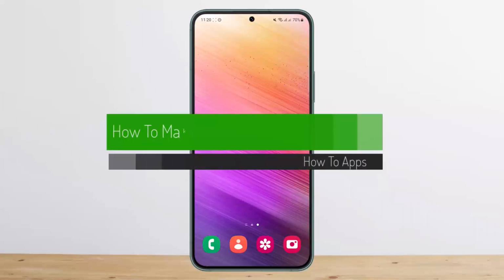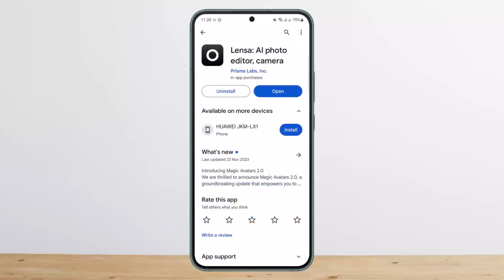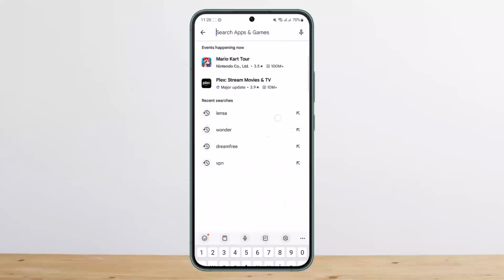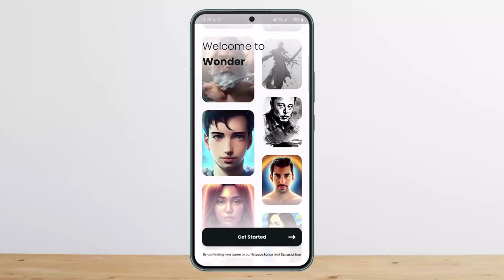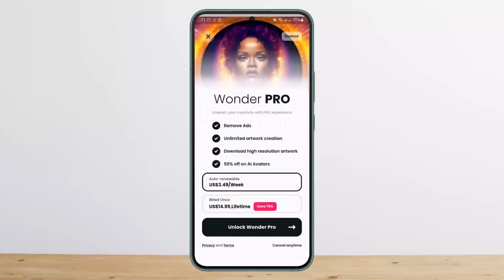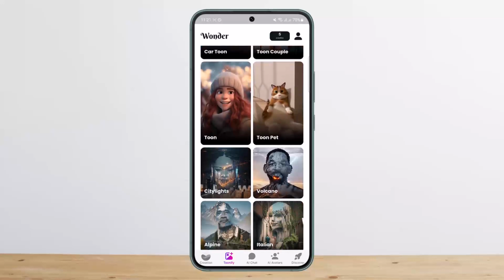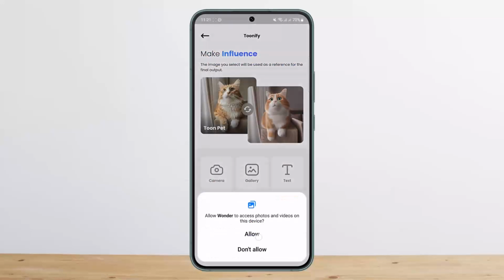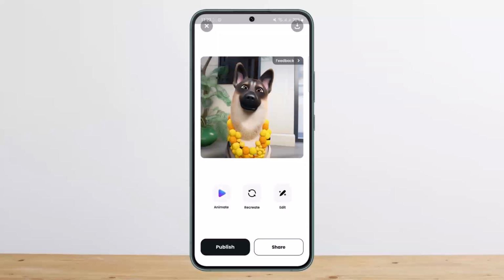How To Make AI Picture Of Yourself !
In this tutorial video, I will simply show you how to make Ai image of yourself. So just make sure to watch this video till the end.

~ Video Chapters:
0:00 Introduction
0:12 AI Apps
0:36 Make Ai Pictures Of Yourself
1:18 Outro